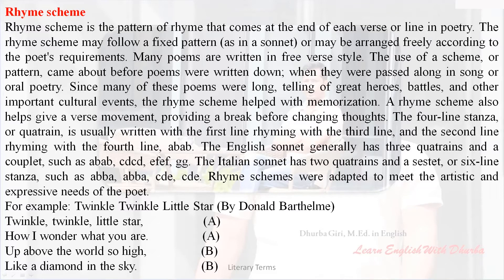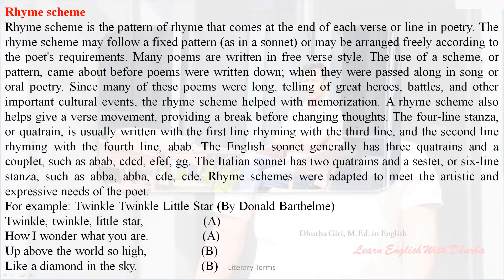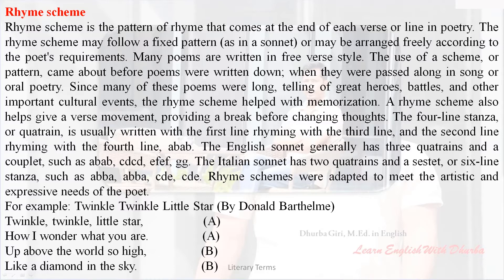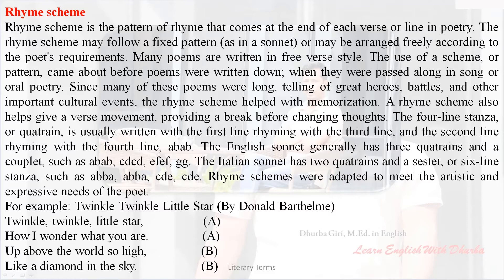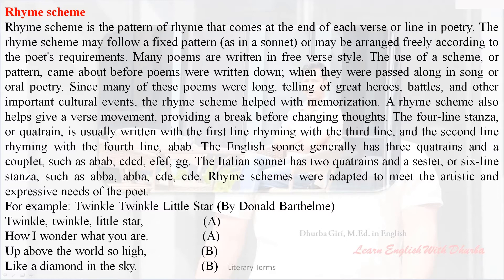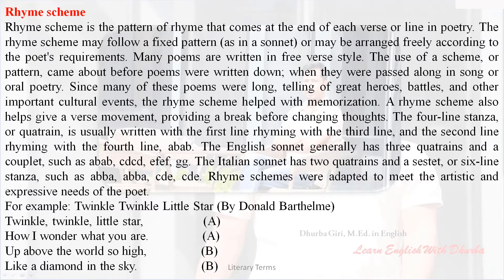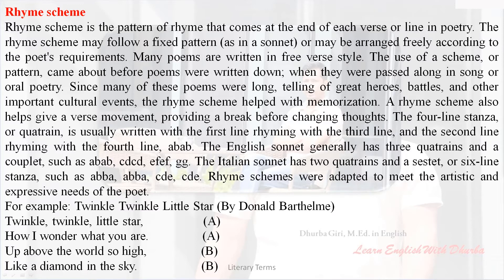Rhyme Scheme | अन्त्यानुप्रास ढाँचा | Literary Term | English-नेपाली-British Accent | Dhurba Giri